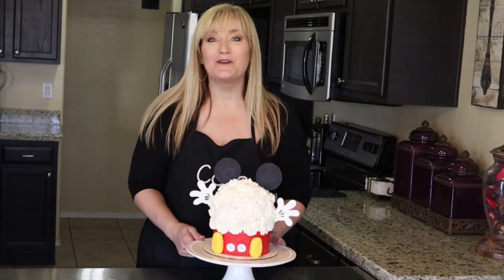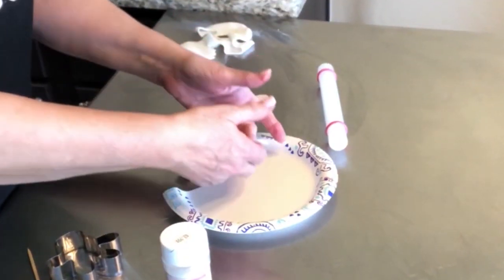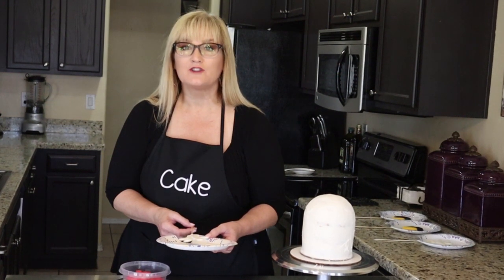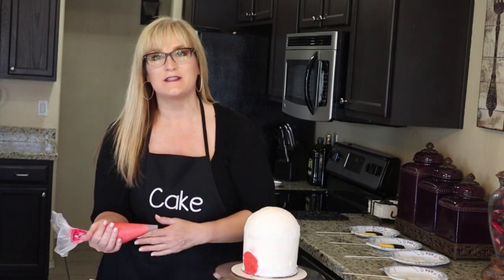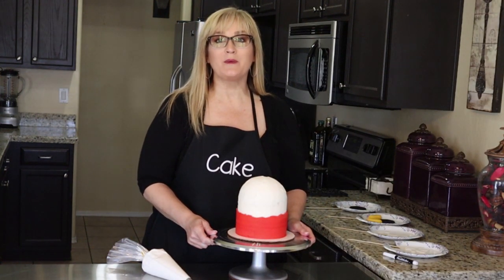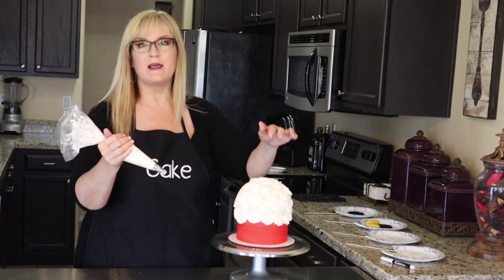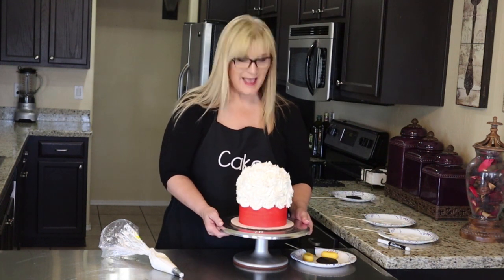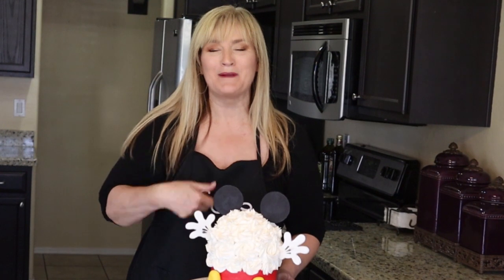How to make a MICKEY MOUSE CAKE l Smash cake l Tutorial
Watch my video to see how you too can make this super cute Mickey Mouse cake!  If I can do it, you can do it!

Tips:  Make ears, hands, buttons and shoes 2 days for best results, one day is cutting it close.  Cut skewer to the right size before making hands and ears.

Smash cakes are usually 2, 6 inch layers, this cake is kind of big to be a smash cake.  Take a look at my first one, picture is at the end of the video.

Check out the things I use.
Main Camera - Cannon EOS M50
Close up camera
Rode Video Microphone
8 TB Hard Drive
Prep Table
Portable Induction Cook Top
Stainless Steel Measuring Cups
Hand Mixer
Cake Stand
Flexi Smoothers
Bench Scrapper
5 Wheel Pastry Cutter
Round Cookie Cutters
Kransekake Pans
Cake Drums
Cupcake Holders
Cake Boxes
Batter Dispenser
Fat Boba Straws
5 Tier Shelf